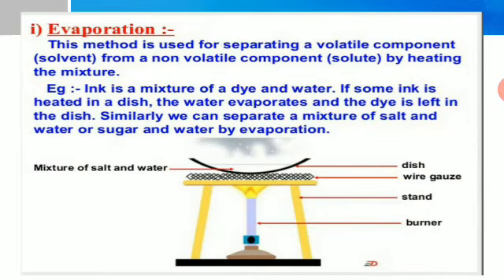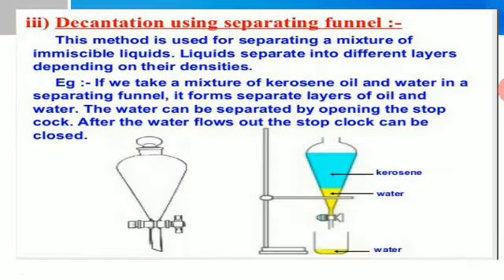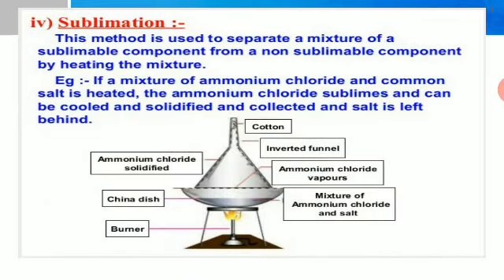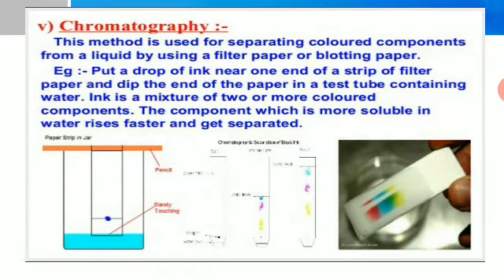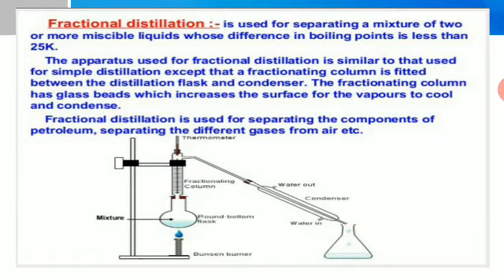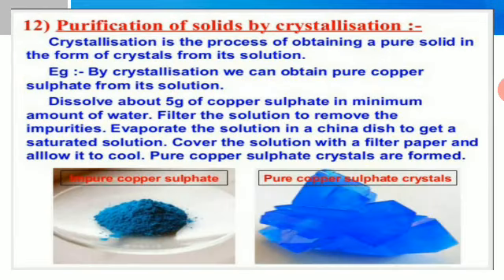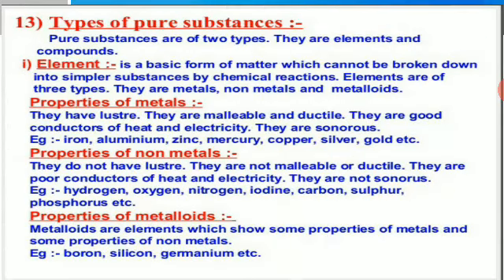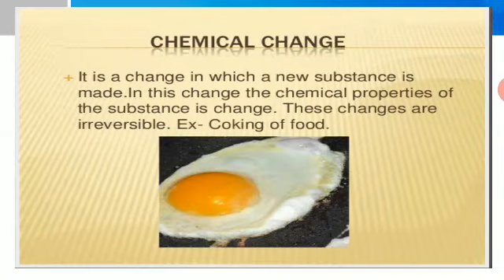Science Class9 Matter Around Us